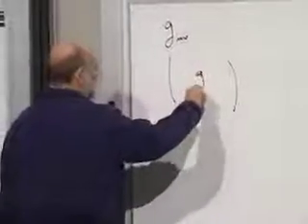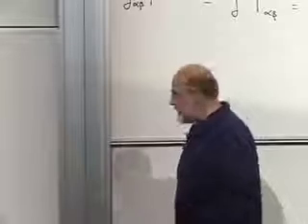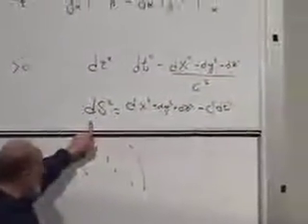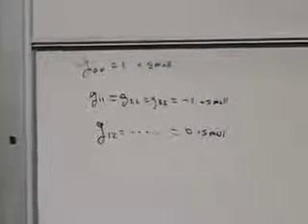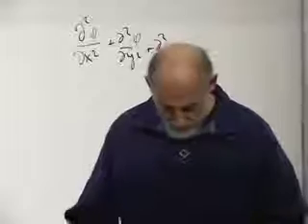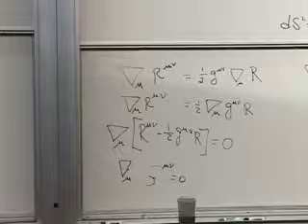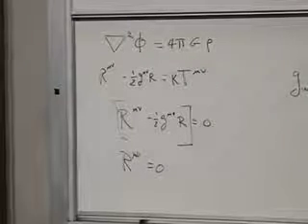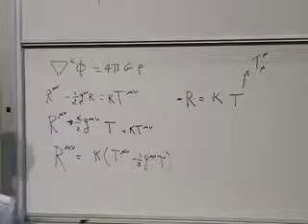Einstein's General Theory of Relativity Lecture 9